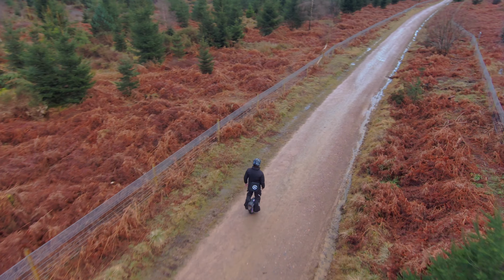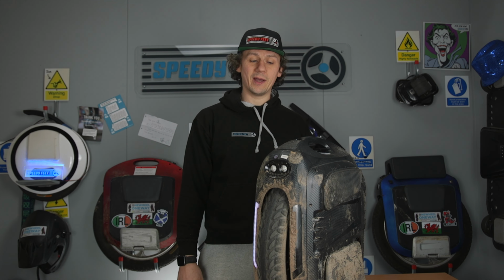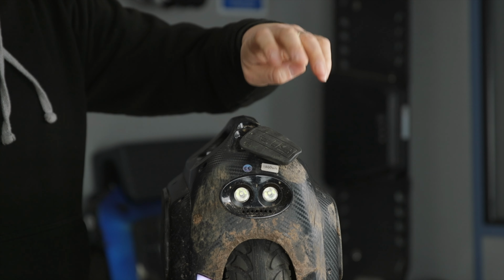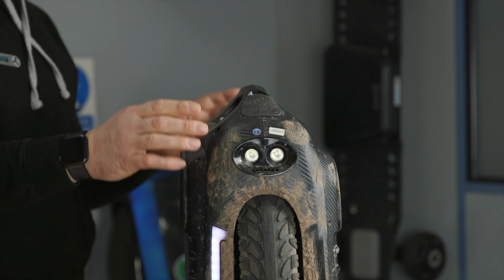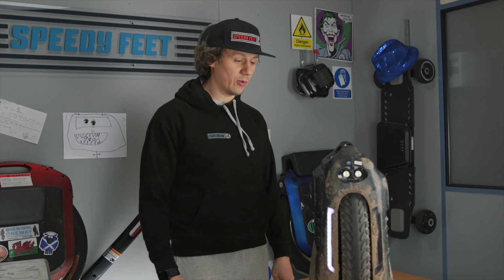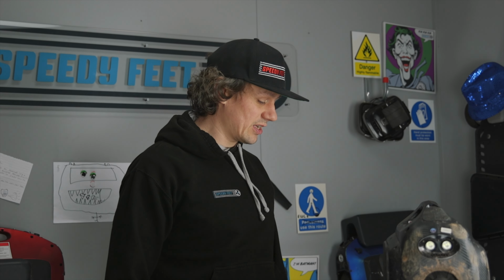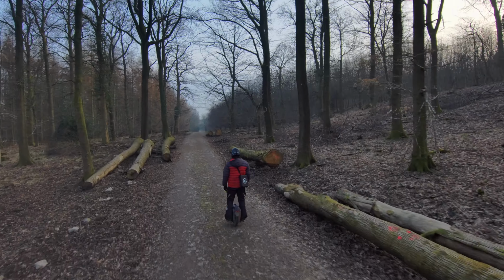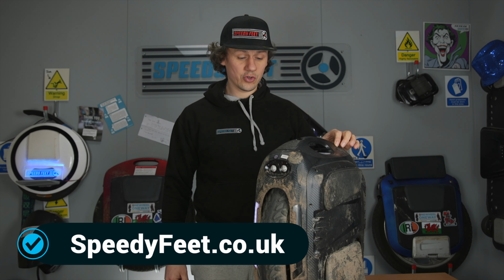1000km on the Gotway RS High Speed! FINAL review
The final review of the Gotway RS High Speed (HS). Ian wraps up on his final thoughts!

▶ Get in touch with us:

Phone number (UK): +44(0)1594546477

▶ Who is Speedy Feet?
We were the first company to bring Ninebot to the UK Market back in 2014. We sell premium wheels only, as we believe in buy cheap buy twice - you may as well get it right first time ;)

We have gained a large customer base of forward thinking exciting people and we aim to bring quick reliable green (electric) transport to the masses, to enable you to get you where you want to go without a sweat!

▶ Mailbox:

Unit C,
Vantage Point Business Village
Mitcheldean
Gloucestershire
GL170DD